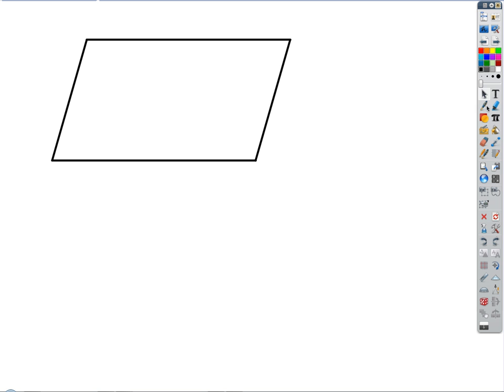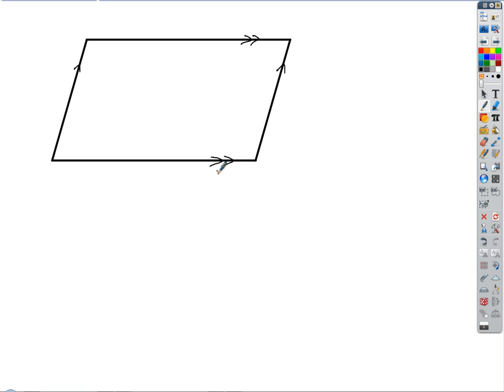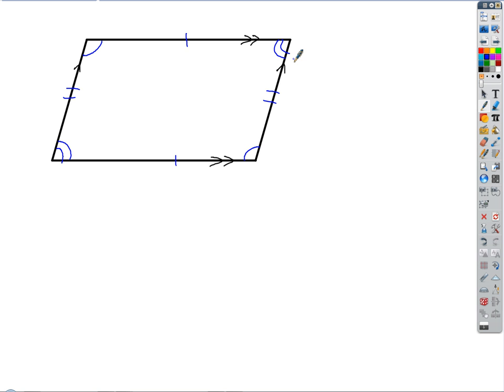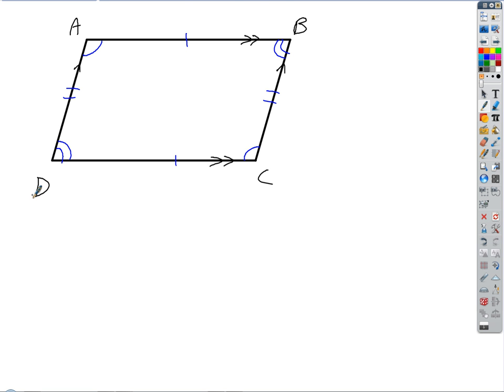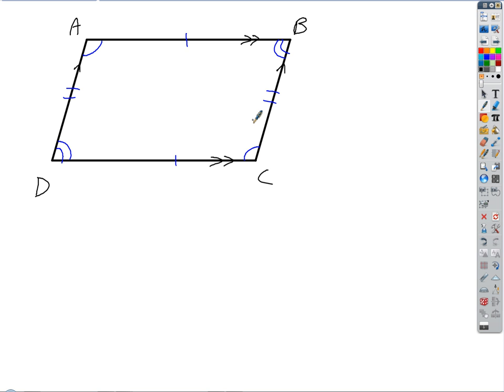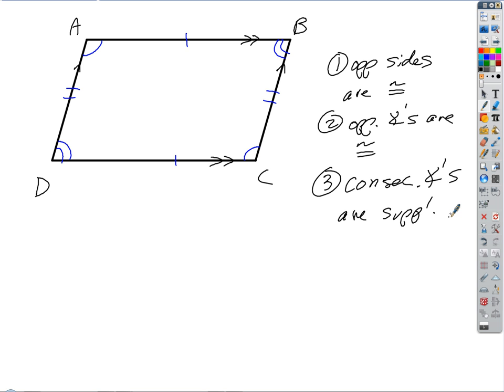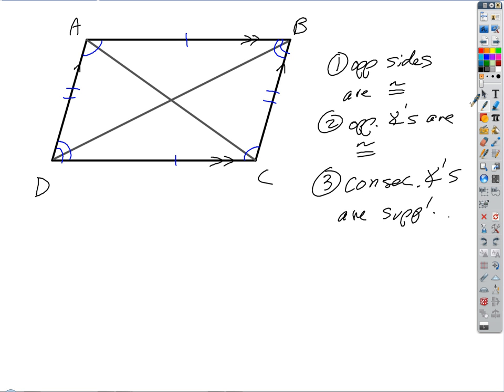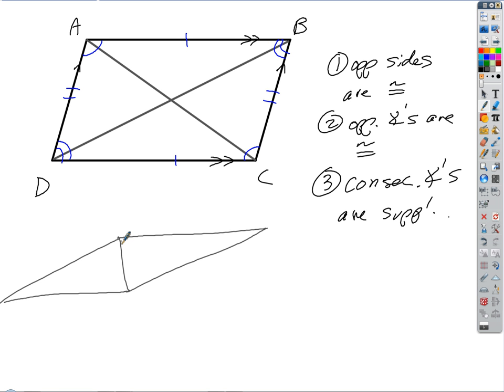Properties of Parallelograms 2016 02 19